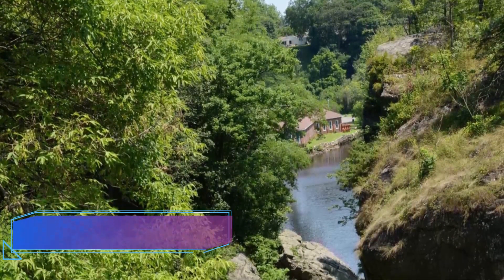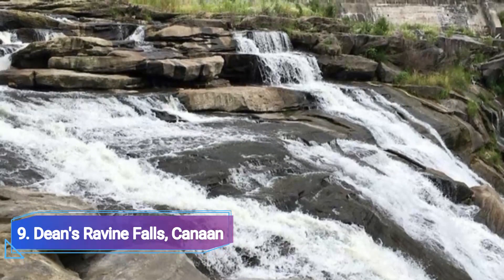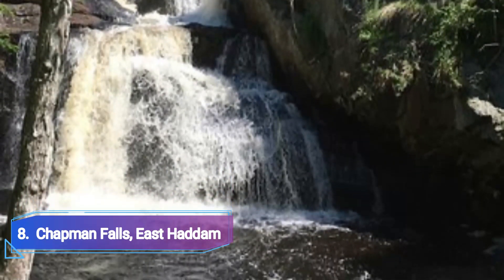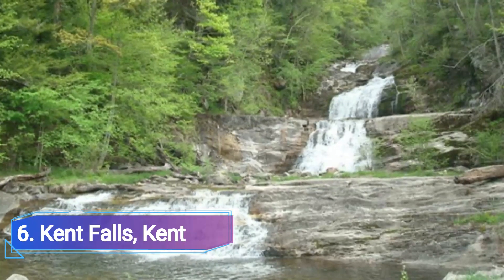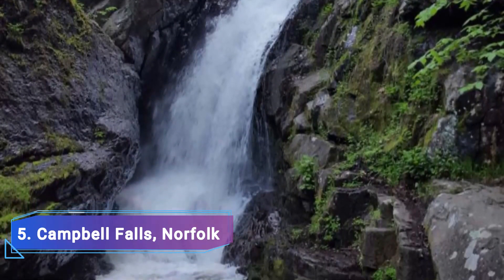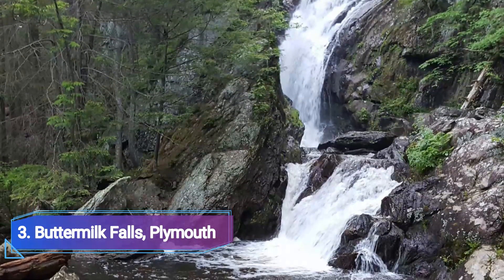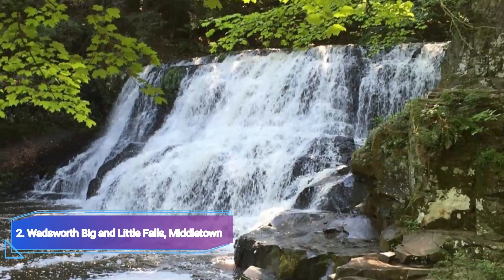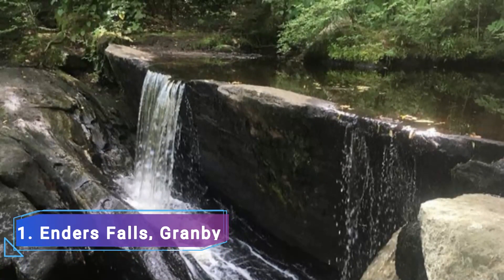Top 10 WaterFalls to Visit in Connecticut | USA - English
Welcome to Connecticut, the picturesque New England state known for its charming towns and natural beauty. Join us as we embark on a journey to explore the top 10 waterfalls to visit in Connecticut, where you can witness the breathtaking power and beauty of cascading water in serene and tranquil settings.

We spent a long time in finding a list of Top 10 WaterFalls to Visit in Connecticut. It includes all of the different entertainment options including things to do in Connecticut. There are hundreds of other locations here, but we have selected the famous WaterFalls to Visit in Connecticut for you, so you can enjoy your visit. There are many beautiful WaterFalls to Visit in Connecticut which people prefer, it depends on their own interest.

Our first destination is the majestic Kent Falls, located in Kent. With its stunning series of cascades totaling over 250 feet in height, Kent Falls is Connecticut's highest waterfall. Take a leisurely hike along the well-maintained trail that winds through the lush forests and offers picturesque viewpoints of the falls. Capture the beauty of the cascading water or simply relax in the peaceful ambiance of this natural wonder.

Next, we venture to the enchanting Wadsworth Falls, nestled within Wadsworth Falls State Park in Middletown. This scenic waterfall features a 30-foot drop, surrounded by beautiful wooded landscapes. Explore the park's network of hiking trails, which lead you to other smaller waterfalls and offer opportunities for bird-watching and picnicking. Wadsworth Falls is a hidden gem waiting to be discovered.

For a tranquil escape, visit the serene Enders Falls, located in Granby. This collection of waterfalls, spread across multiple levels, creates a picturesque landscape that is perfect for nature enthusiasts and photographers. Enjoy a scenic hike along the trail that winds through the lush forest and marvel at the beauty of the cascading waters. Enders Falls is a true natural treasure that will leave you in awe.

Continuing our journey, we discover the captivating Roaring Brook Falls, located in Cheshire. As one of Connecticut's tallest waterfalls, Roaring Brook Falls impresses with its 80-foot drop and powerful cascades. Take in the beauty of the falls from the designated viewing area or venture on a moderate hike to get a closer look. Roaring Brook Falls is a sight to behold and a must-visit for waterfall enthusiasts.

Nature lovers will be captivated by the stunning beauty of Buttermilk Falls, situated in Plymouth. This picturesque waterfall cascades down a rocky ledge, creating a serene and tranquil atmosphere. Take a leisurely stroll along the nature trail that leads to the falls and immerse yourself in the surrounding natural beauty. Buttermilk Falls is a hidden gem that showcases the raw and untouched beauty of Connecticut.

Next, we visit the charming Campbell Falls, nestled within Campbell Falls State Park Reserve in Norfolk. This waterfall is a peaceful oasis that offers a tranquil escape from the hustle and bustle of everyday life. Explore the park's serene hiking trails and immerse yourself in the lush forest surroundings. Campbell Falls is a place of serenity and natural beauty that will leave you feeling rejuvenated.

For a unique waterfall experience, visit the enchanting Indian Well Falls, located within Indian Well State Park in Shelton. This multi-tiered waterfall cascades into a pristine pool, providing a perfect spot for swimming and cooling off on hot summer days. Explore the park's scenic trails, enjoy a picnic by the water, or simply relax and take in the beauty of Indian Well Falls.

Adventure awaits at the captivating Great Falls, situated in Falls Village. As one of Connecticut's most impressive waterfalls, Great Falls boasts a 60-foot drop and a powerful rush of water. Hike along the nearby Appalachian Trail, which offers stunning views of the falls and the surrounding Housatonic River Valley. Great Falls is a must-see natural wonder that will leave you in awe of its grandeur.